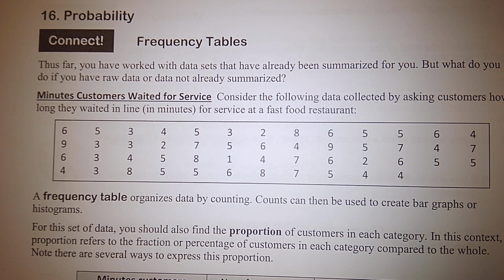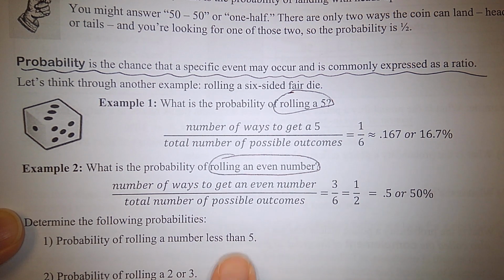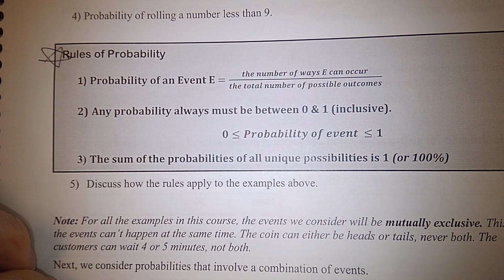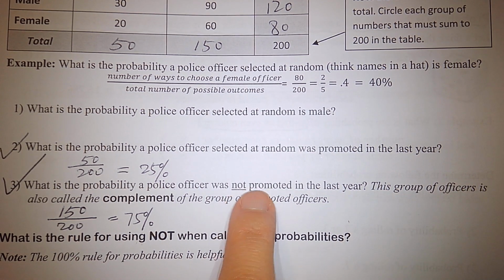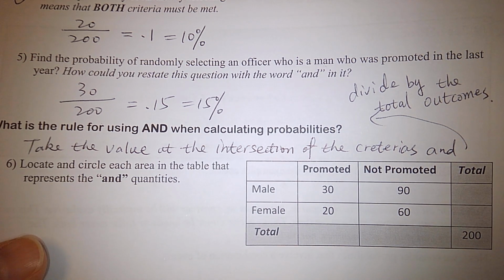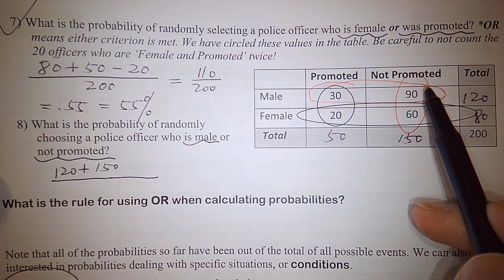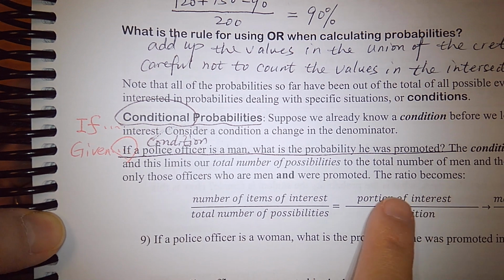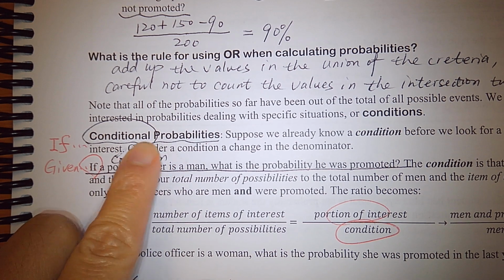Math 123 section 16 part 1